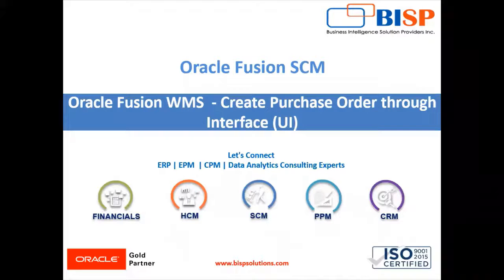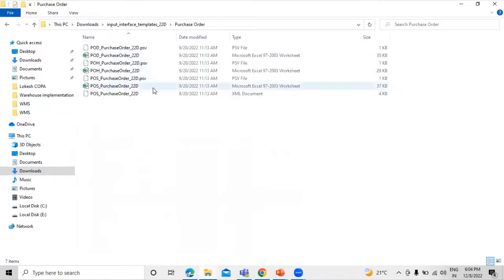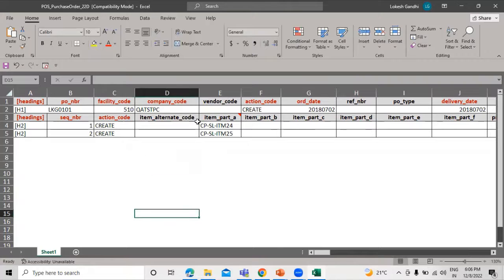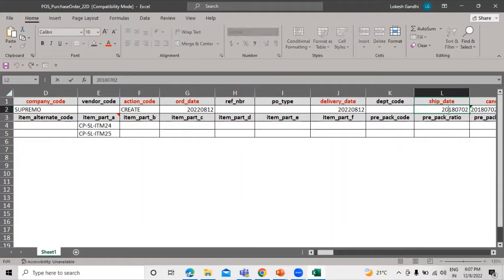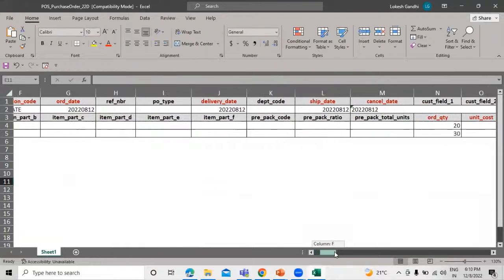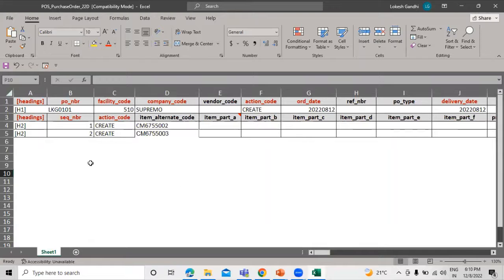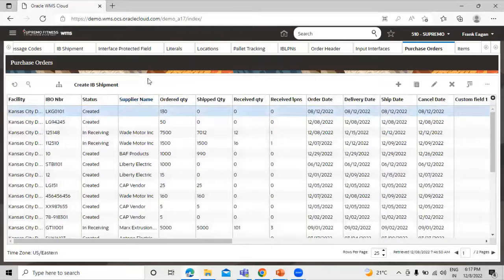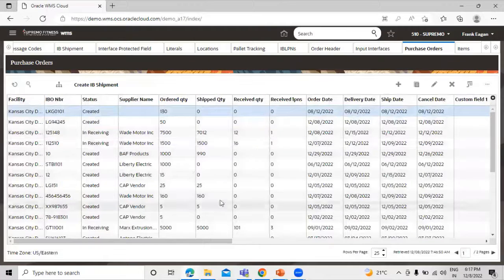Oracle Fusion WMS Create Purchase Order through Interface (UI) | Oracle Warehouse Management Setup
Learn Oracle Fusion WMS Create Purchase Order through Interface (UI) | Oracle Warehouse Management Setup